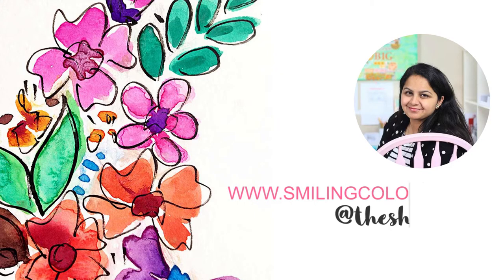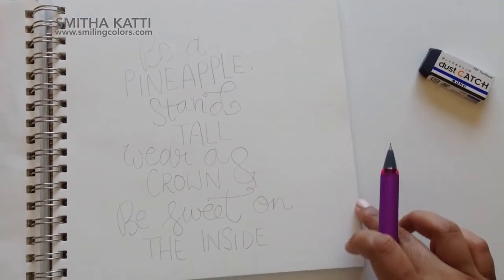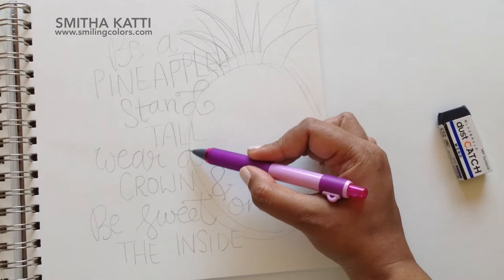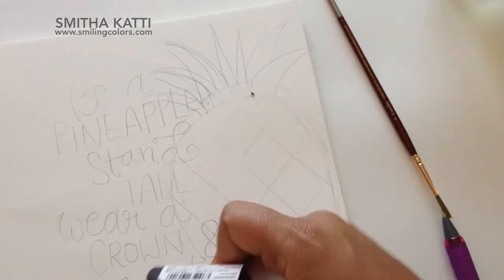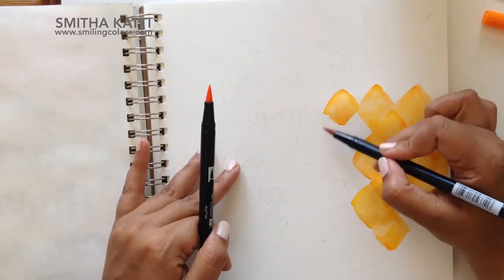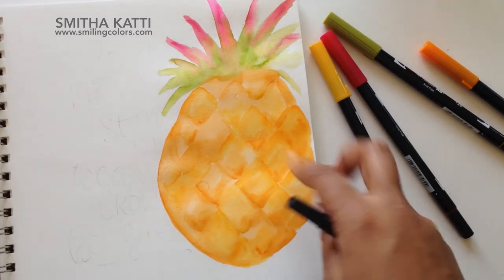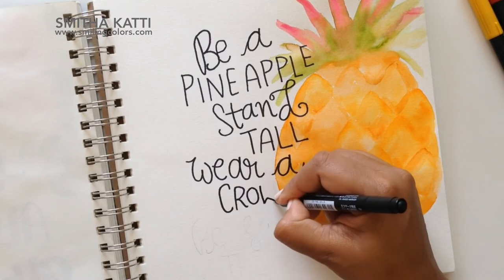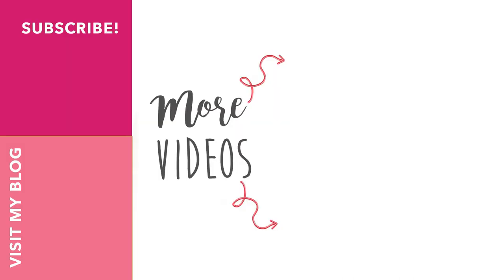Pineapple Quote, Smitha's Sketchbook 09, Tombow Tutorial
Supplies used:

Tombow Dual Brush Pen Art Markers,96 Color Set with Desk Stand

XL Mix Media Pad, 7"X10" Side Wire